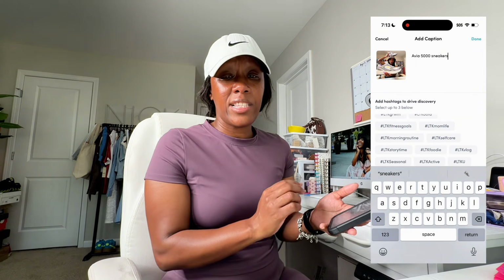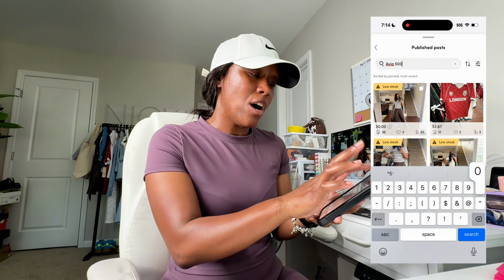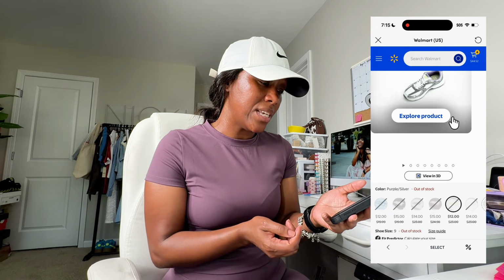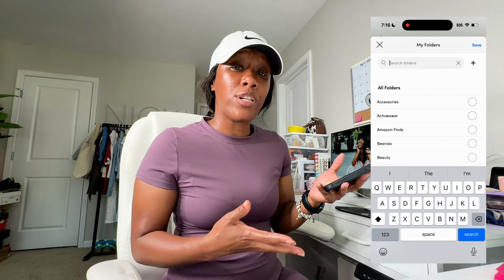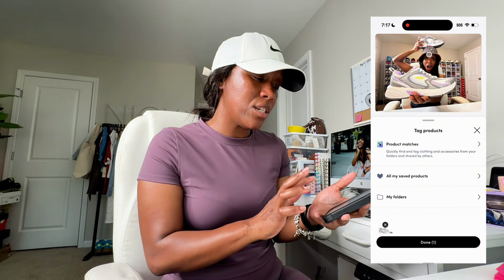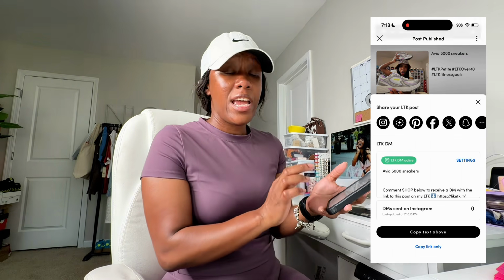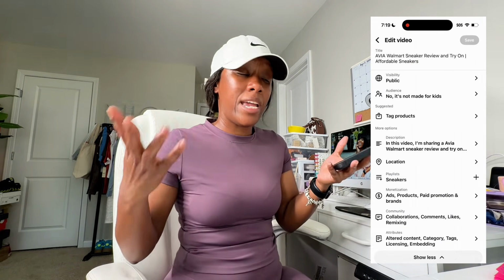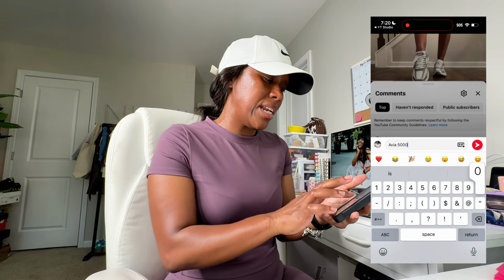How I Use YouTube to Make Money on LTK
In this video, I’m sharing exactly how I would use YouTube to drive traffic to my LTK, breaking down how to make money and generate online income. Learn how to implement this content marketing strategy to expand your reach.

📲 LET’S CONNECT!

🤳🏾CONTENT CREATOR TOOLS